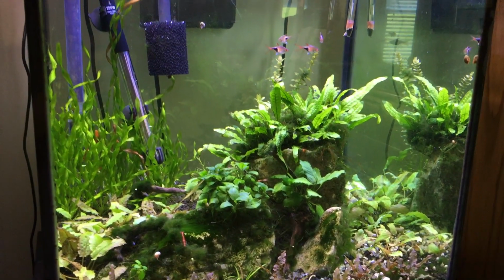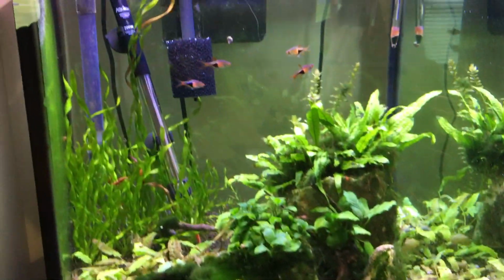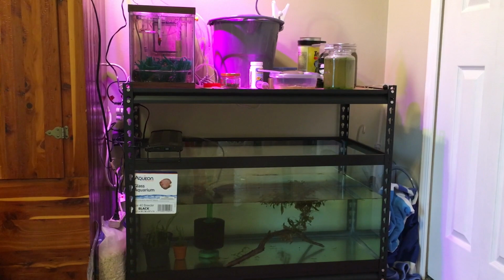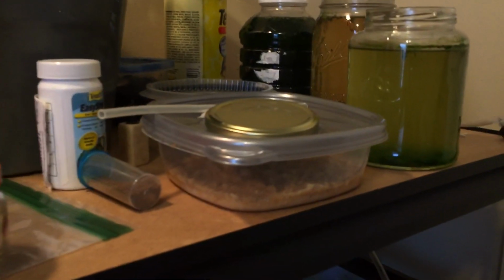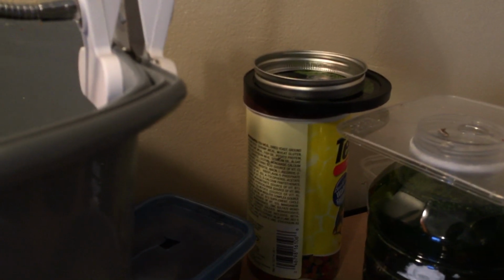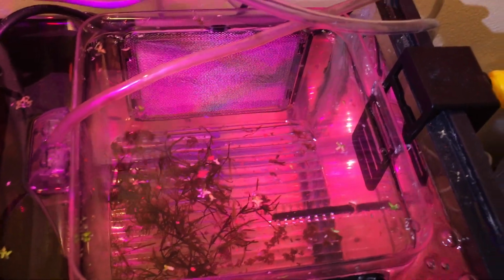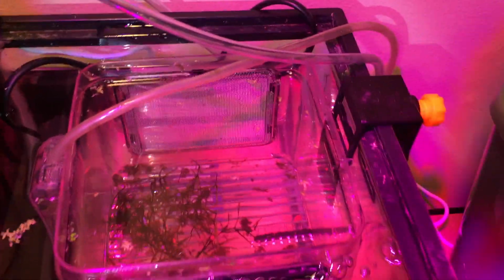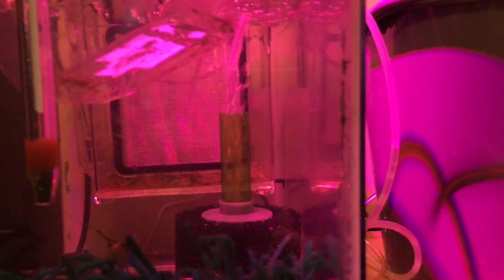Celestial Pearl Danio Breeding Project and an Update on my Rescaped 27 Gallon Aquarium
Let's take a look at my celestial pearl danio breeding project and talking about what is going on in the 27 gallon aquarium. Also, I share what I picked up from aquariumcoop this past week. Let me know if you guys would like to see a more elaborate video on my celestial pearl danio breeding set up.

Camera
Iphone 12 Mini

Microphones
Rode Video Micro (shotgun mic)
TRS to TRSS (necessary for microphone to phone 3.5 audio jack)
Rode Wireless Go 2
Rode Wireless Go 2 adapter to lightning
Deity Lavalier Microphone

Phone Holders
DJI OM 4 (Smartphone Gimbal)
Stationary Phone Stand
Flexible Tripod Legs

MacBook Pro 2017

Editting Software:
iMovie